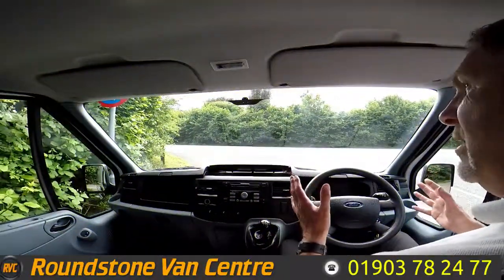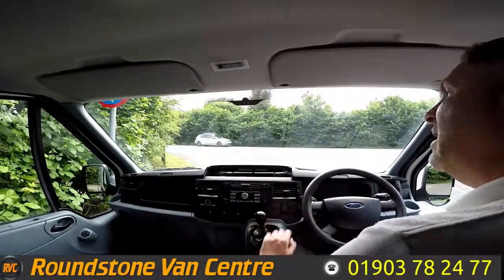2013 Ford Transit Jumbo Panel Van UZE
2013 Ford Transit Jumbo Panel Van UZE